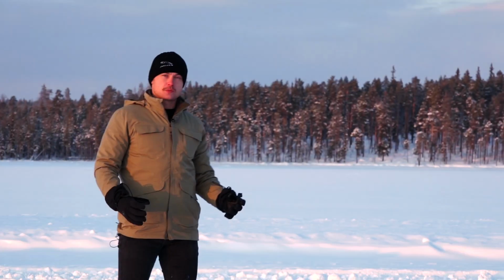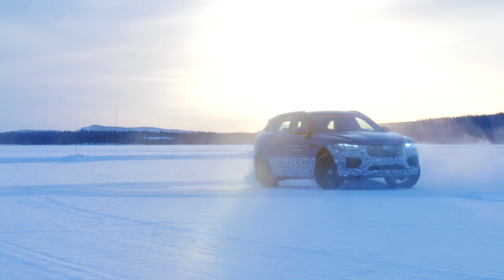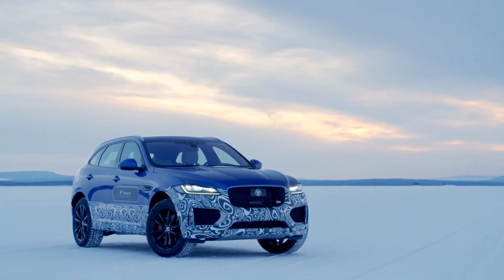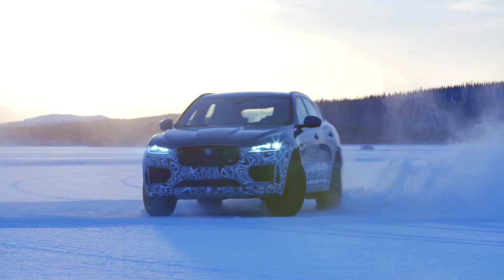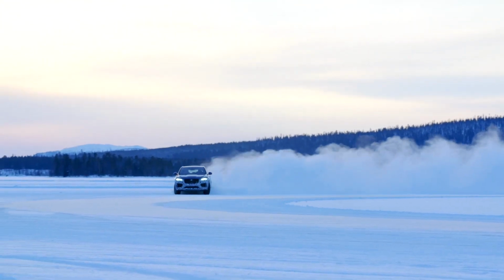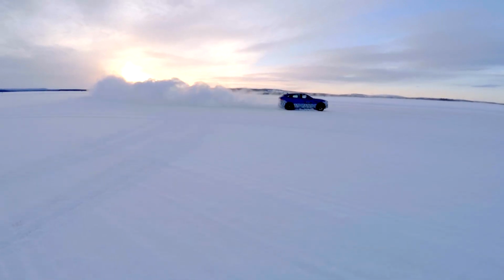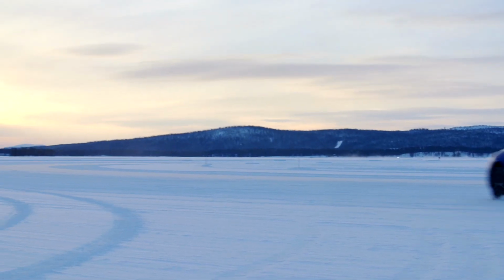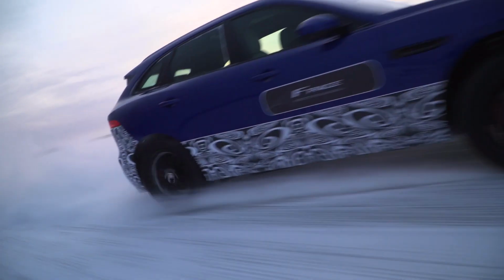Jaguar F-Pace | First Drive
Senior Editor Christopher Nelson puts the Jaguar F-Pace sideways on the frozen lakes of Arjeplog Sweden.